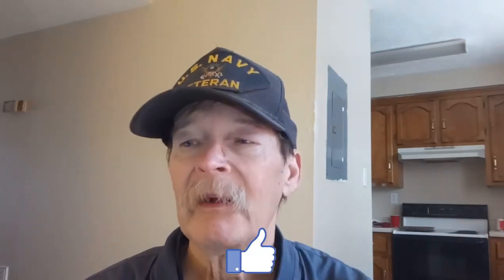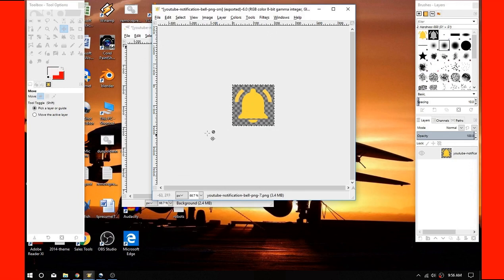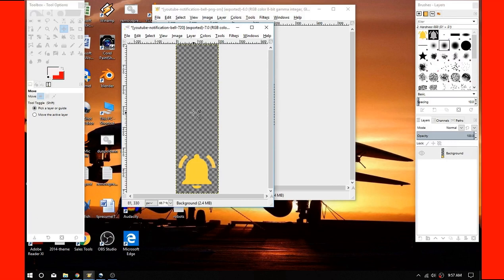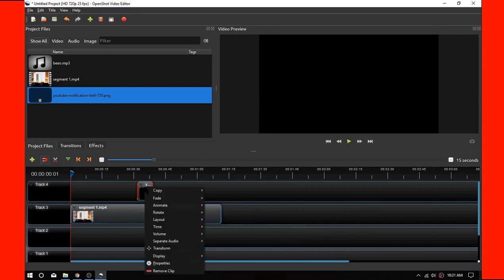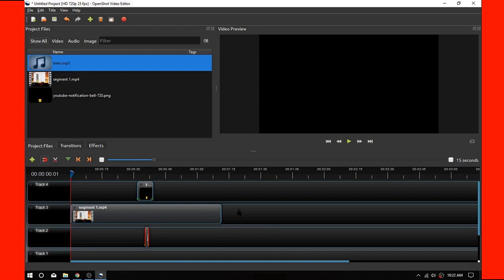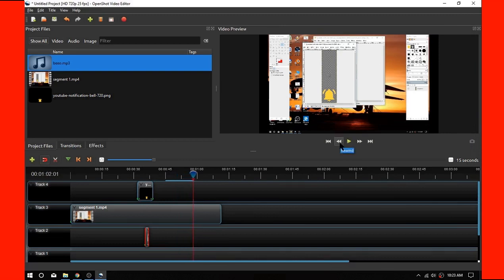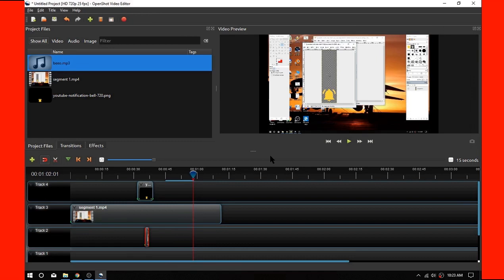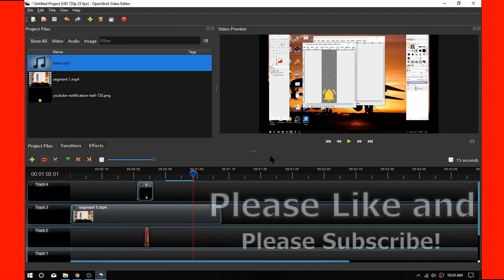Openshot Tutorial | Animated Images Using The Gimp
Today we get a peek into animating a transparent image like a thumbs up or bell icon.